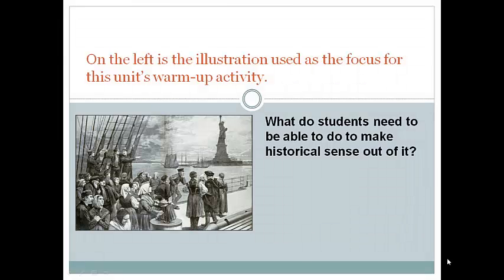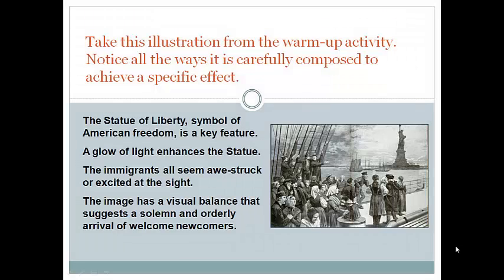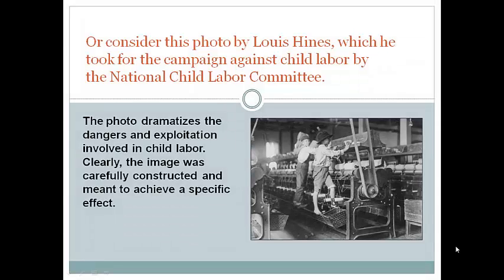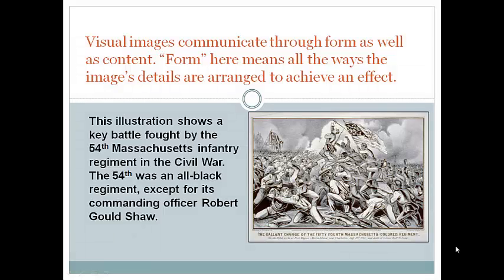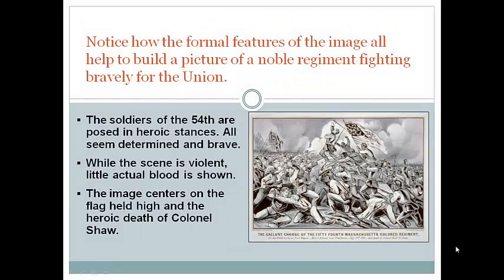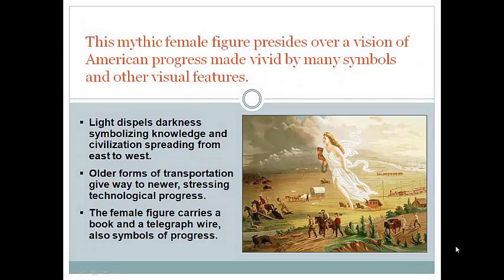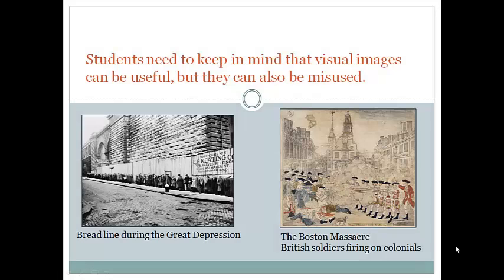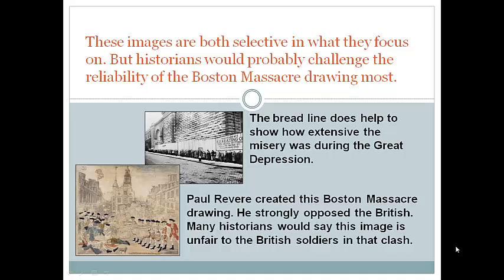The Special Challenges of Using Visual Sources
Course: Using Primary Sources in the History Classroom